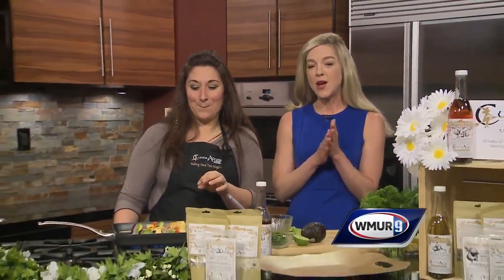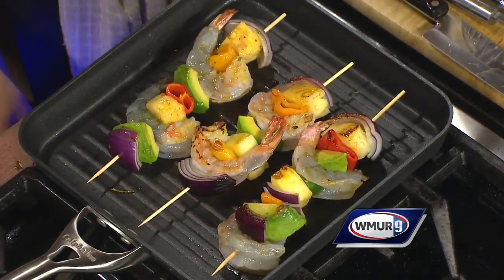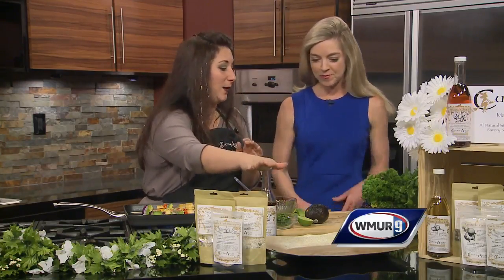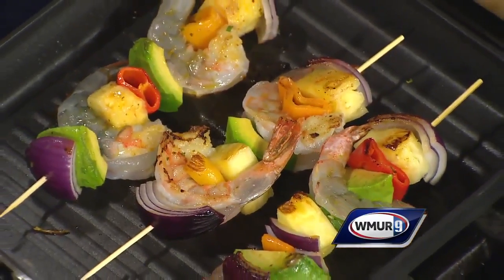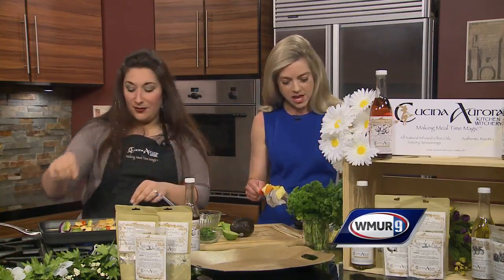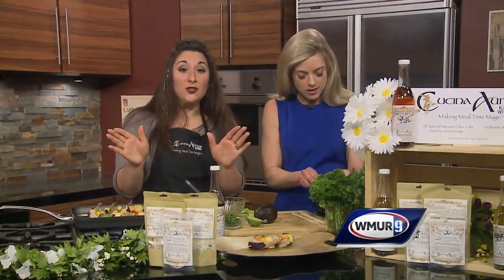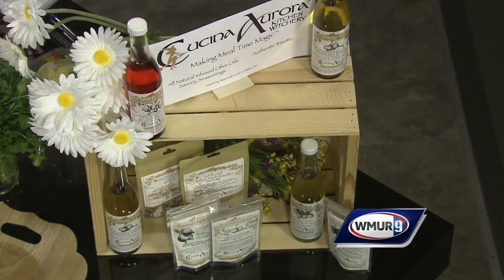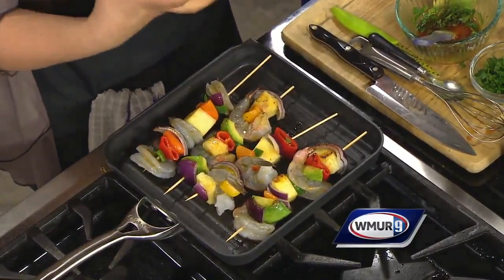Cook's Corner: Dynamite shrimp kebabs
Dawn Hunt from Cucina Aurora shows how to prepare dynamite shrimp kebabs.